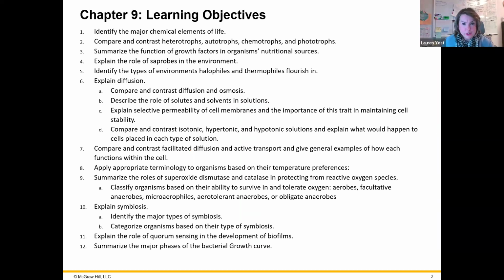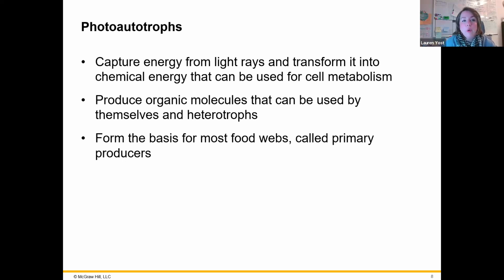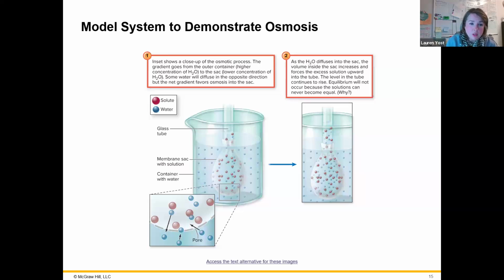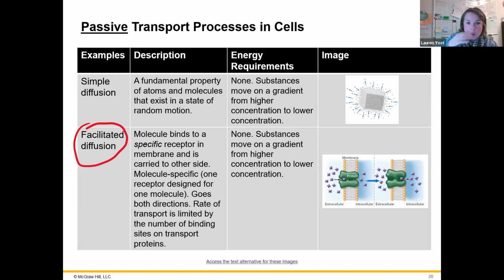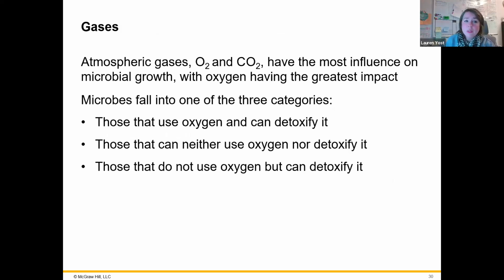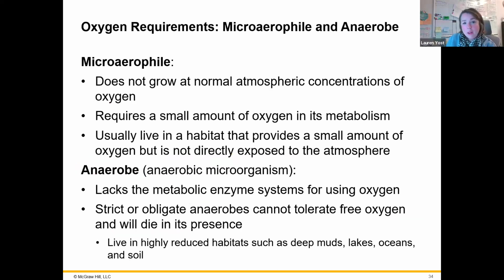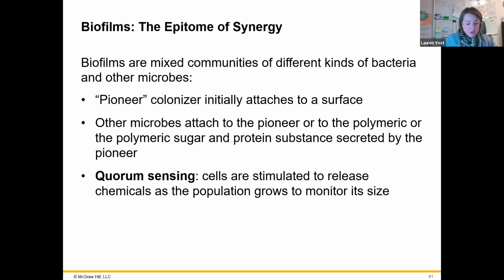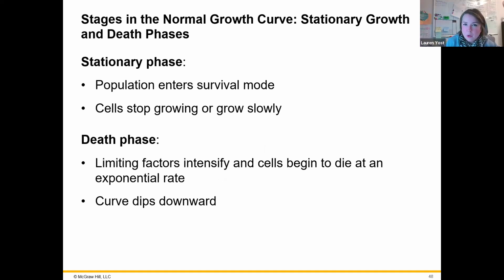Sp26 MCRO 2124 Chapter 9 Recording